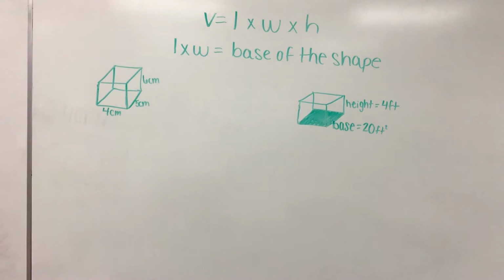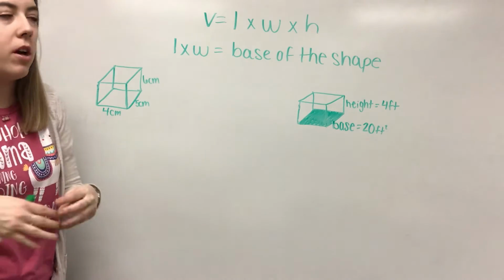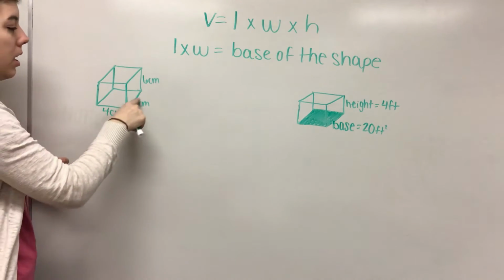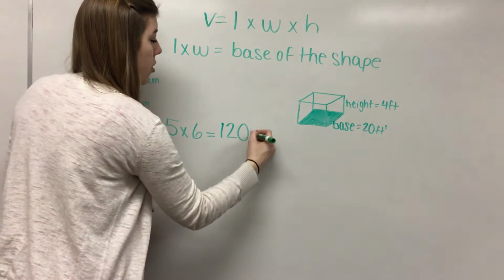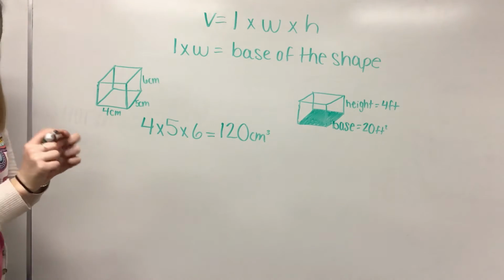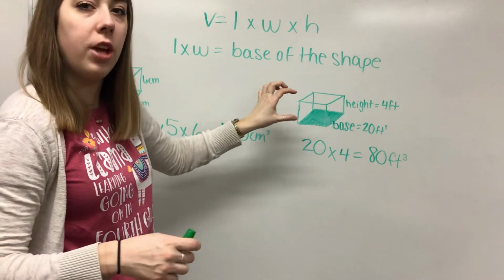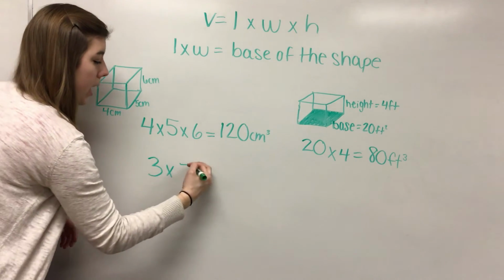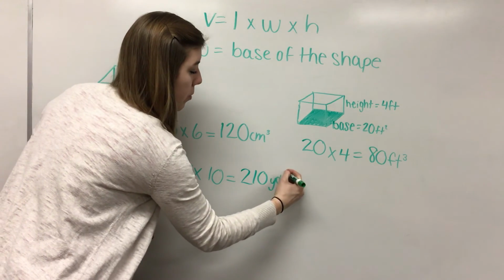Intro to Volume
I will introduce what volume is and how to calculate it for a rectangular prism.